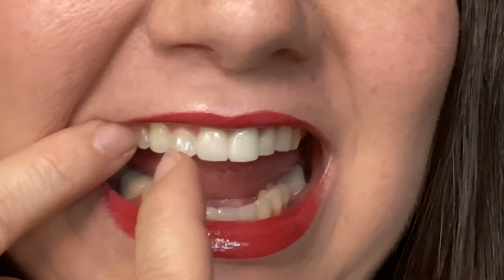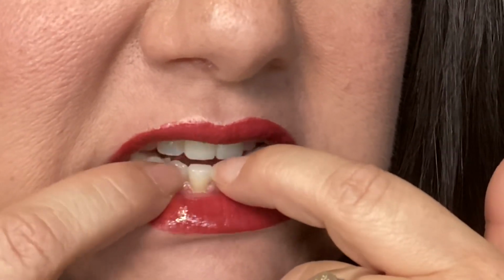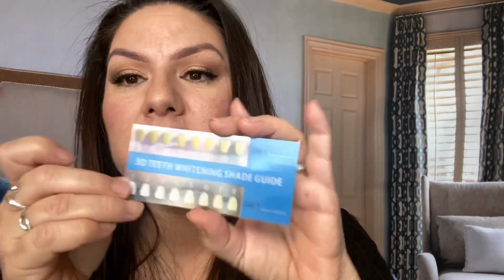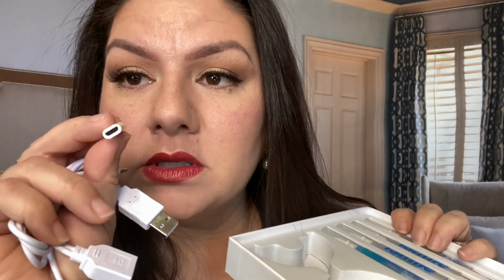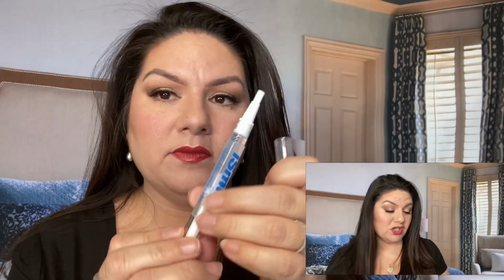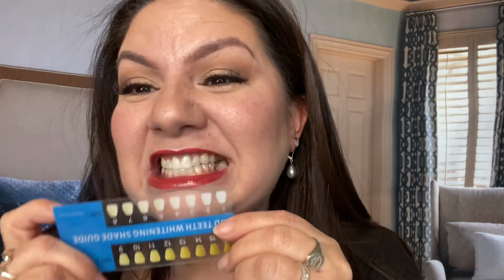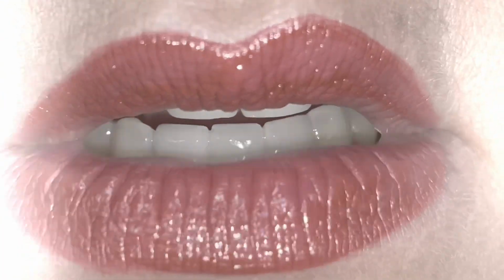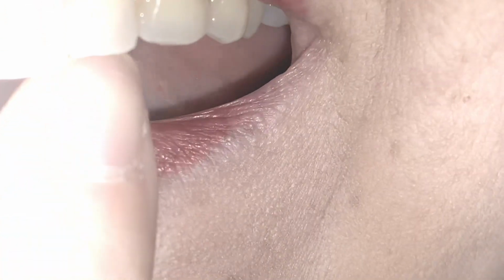Best Home Teeth Whitening Kit on Amazon in 2020- - Honest Review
- the link to purchase the product on Amazon is iSmile Teeth Whitening Kit with Powerful RED & BLUE LED Light - 35% Carbamide Peroxide Pens (3 Pack) and Desensitizing Gel Pen for Sensitive Teeth - Adapters for iPhone, Android, USB- HiSmile - Whiten

iSmile California website information:
The iSmile California Difference
We created iSmile California to be different from other oral care brands. We believe oral care products should be made of the highest quality dental-grade ingredients and deliver results in a short period of time.
Here’s why we’re different:
1. Results: Our products will help you achieve a whiter and brighter smile, period. Whether you drink coffee, tea, wine, smoke or just want to enhance the appearance of your smile, our products will get you the results you desire.
2. Made in USA: All of our whitening gels are made in the USA and contain the highest quality dental-grade ingredients. Our gel is safe and effective for at-home use and even contains the same ingredients used by dentists.
3. Smile Experts: Our team of smile experts are available around the clock to help answer your whitening questions or concerns. If you have specific questions about whitening your teeth, a product, or something else, our team can help.
4. Smile Guarantee: We want you to be satisfied and happy with your new smile. No questions asked.